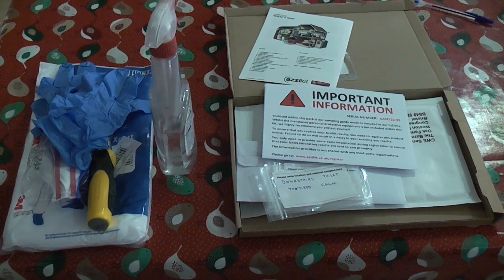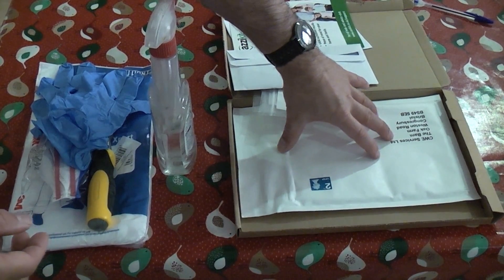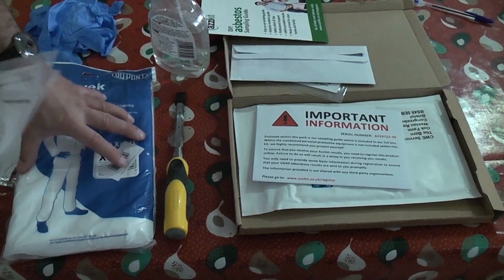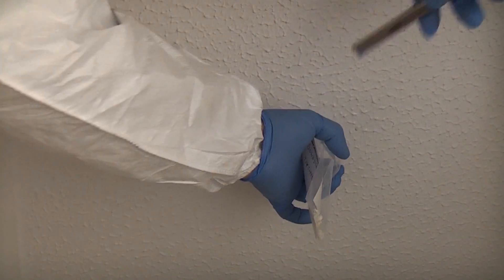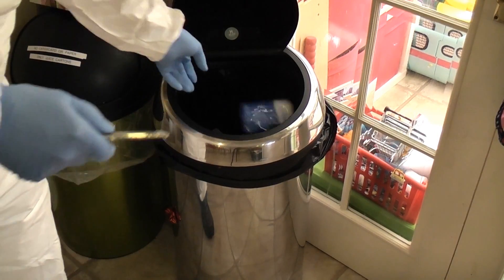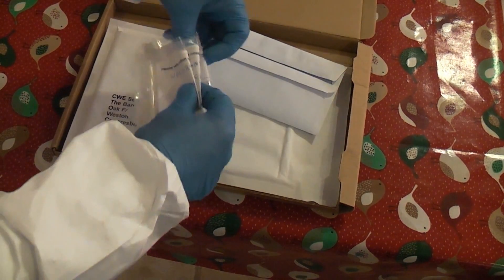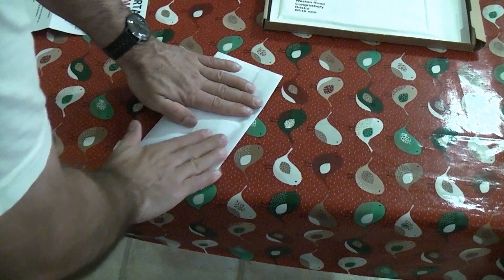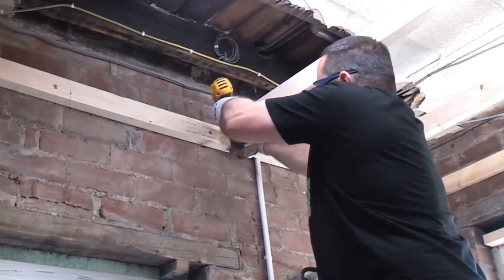DIY asbestos testing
Asbestos can be found in many homes and surprisingly it was still being used in building products up until about the year 2000, even though it is common knowledge that asbestos causes lung disease including mesothelioma for decades. Asbestos can be found in lots of items around the home including floor tiles, asbestos soffits and textured ceilings. In this video I test three textured ceilings for asbestos using a test kit from azzykit. Textured ceilings containing asbestos are not a problem, as long as you leave them alone and do not go cutting into them or drilling them.

The HSE has some good information which you might find useful